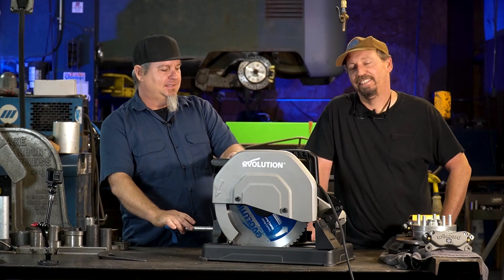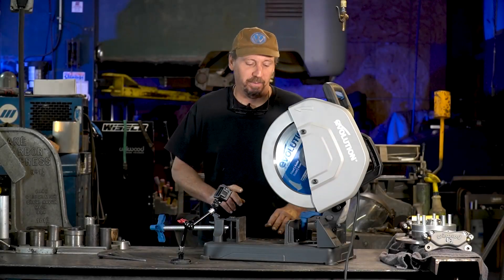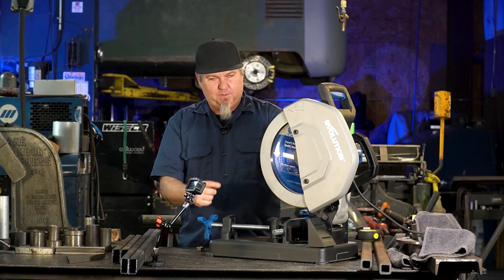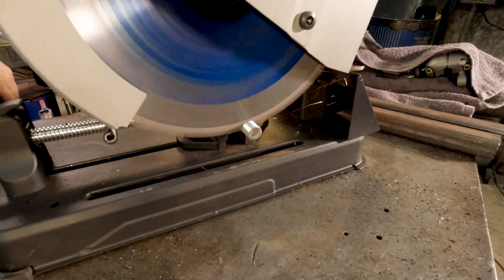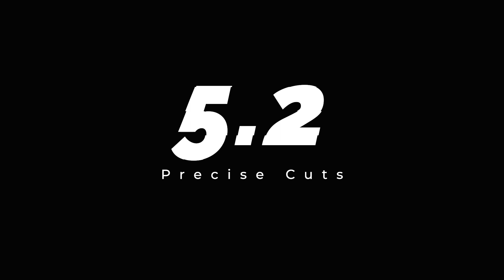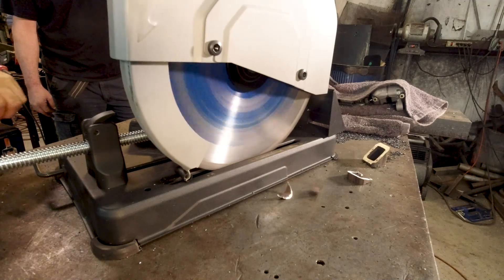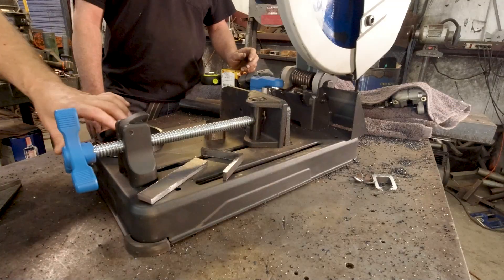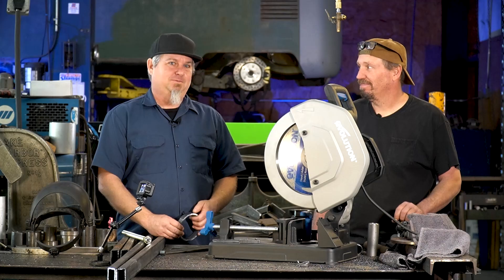Evolution Power Tool | The Best Chop Saw we have used!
We have been using this Evolution S355CPSL Chop Saw in the shop for a while now and it is the best metal cutting saw we have used! It sliced through everything we through at it like butter.
Some of our favorite tools! 🛠🔧
Welding Gloves
Burr Tool